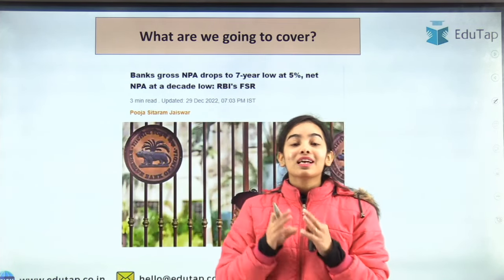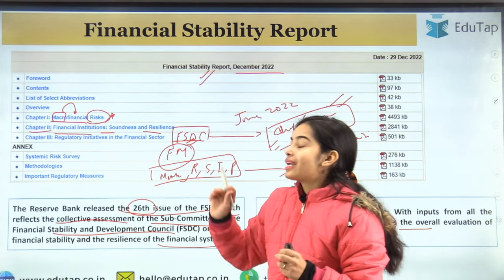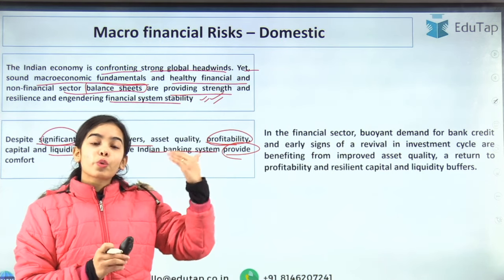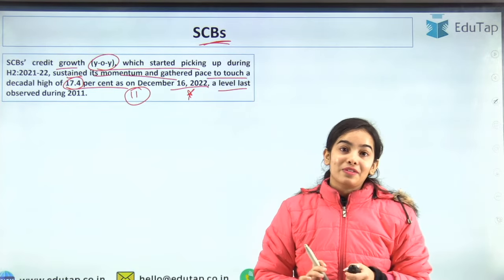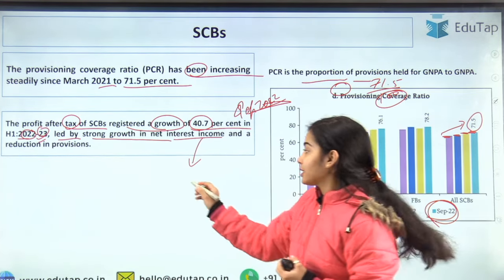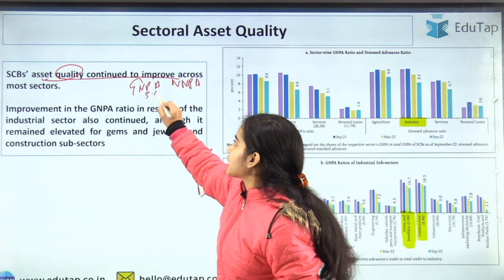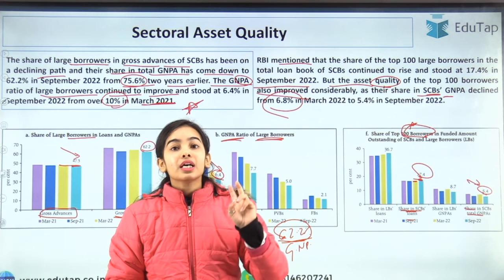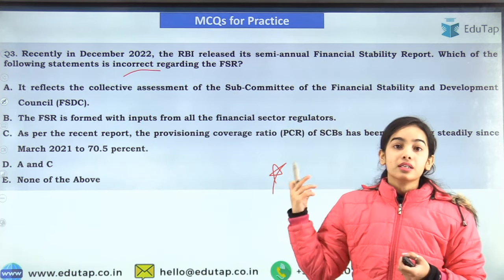Finance Current Affairs | RBI-Financial Stability Report Dec 2022 |RBI,SEBI, NABARD Exam Phase 1 & 2